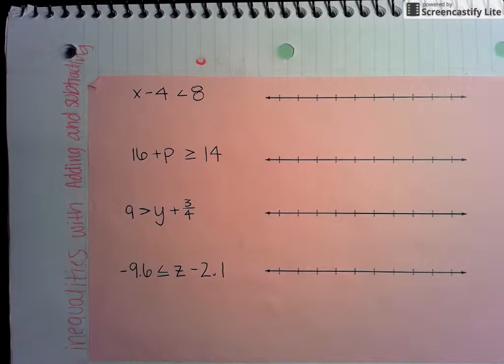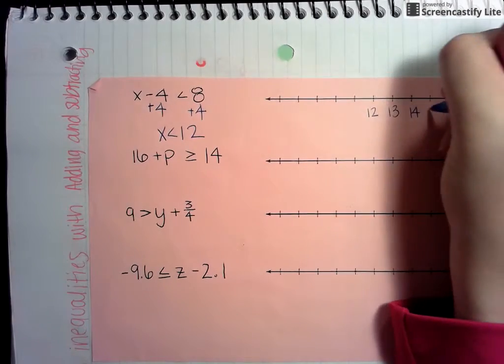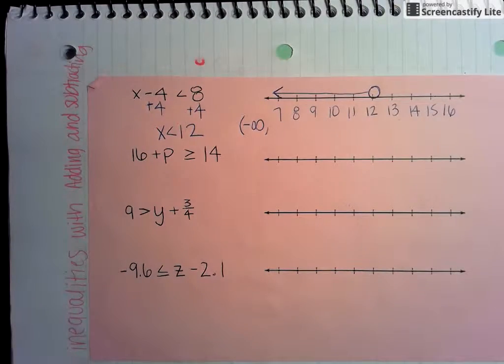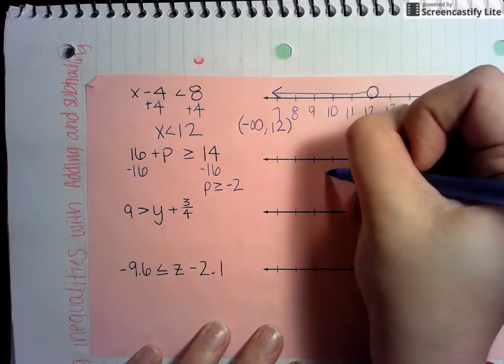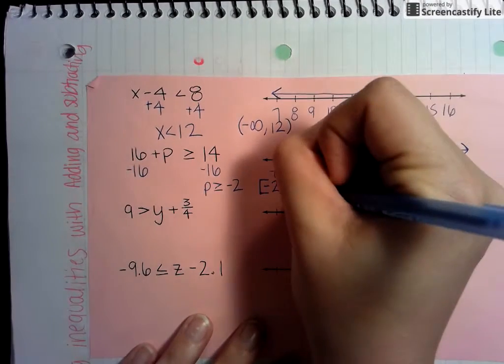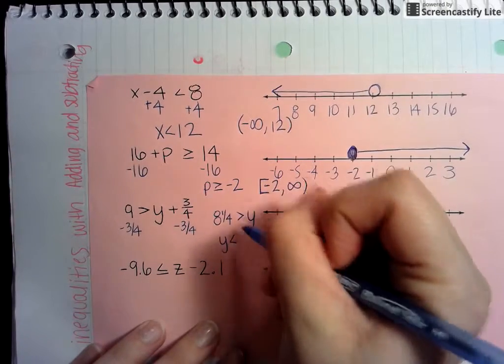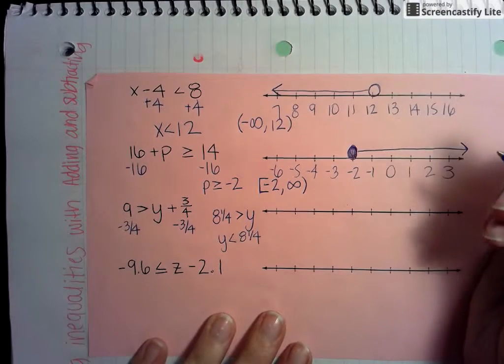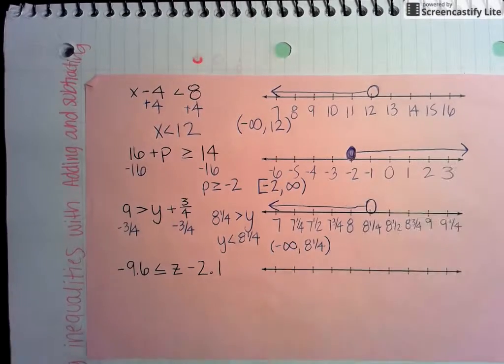Solving Inequalities with Adding and Subtracting